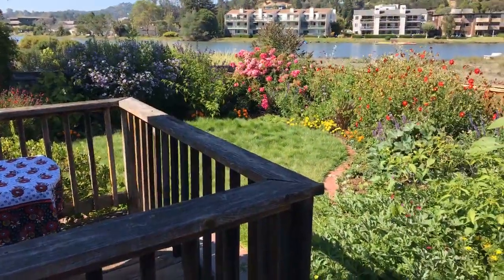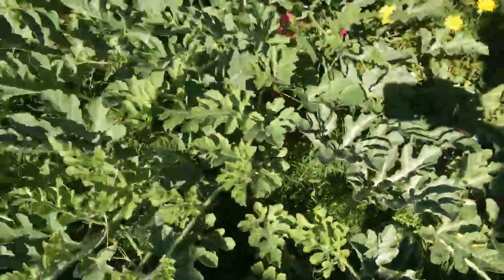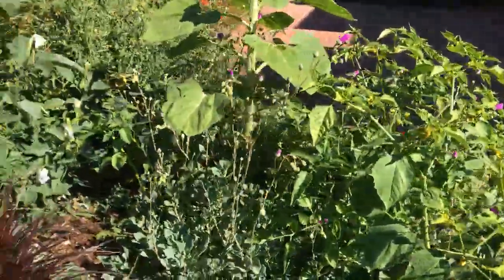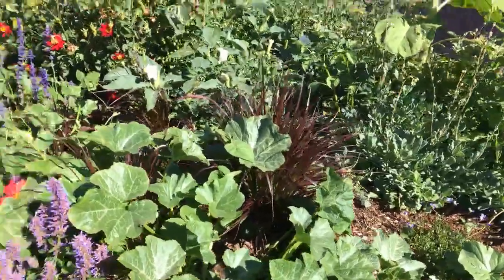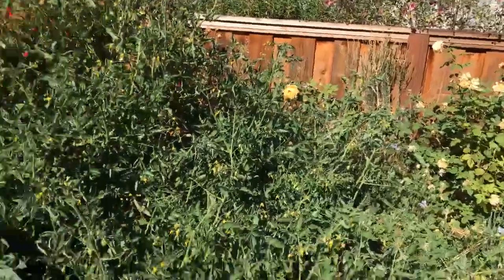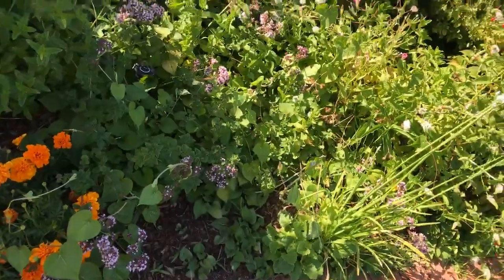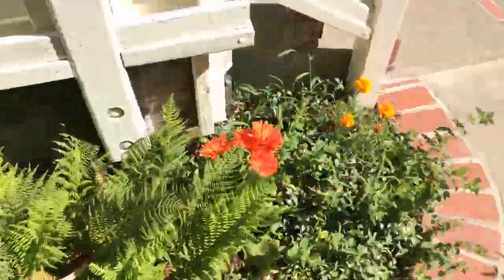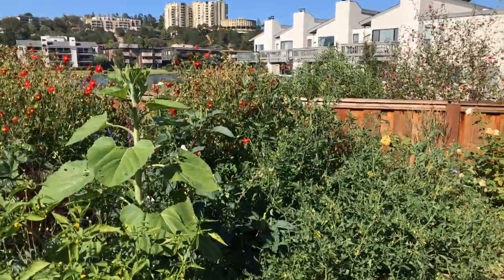Natural Gardening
Growing food naturally, effortlessly, in abundance and in sync with the laws of nature.
ABOUT: Sushama has taken Hippocrates’ words ‘food is medicine’ to heart and makes, writes about, and advocates for traditional healing foods. She studied Biochemistry  and Immunology, and explains traditional, nutrient dense foods in the context of science and your health. She works with small groups of people in highly interactive settings and offers one on one coaching.